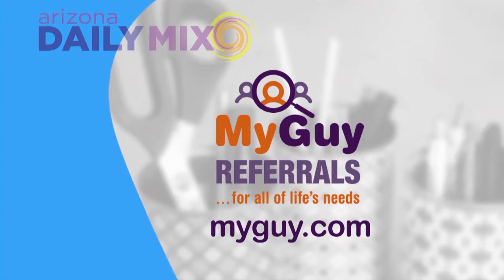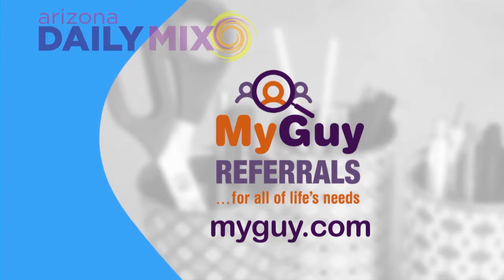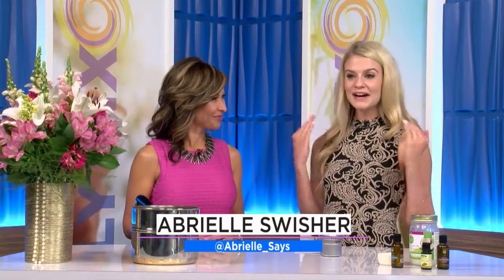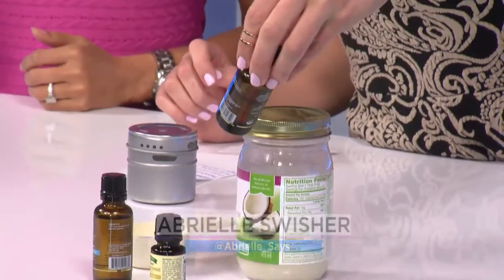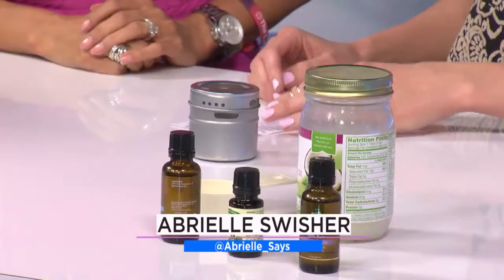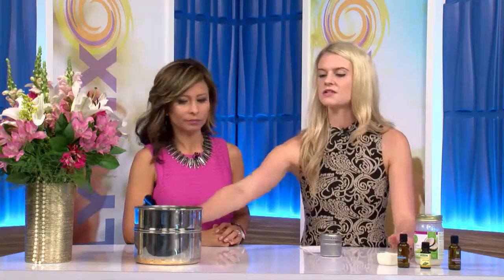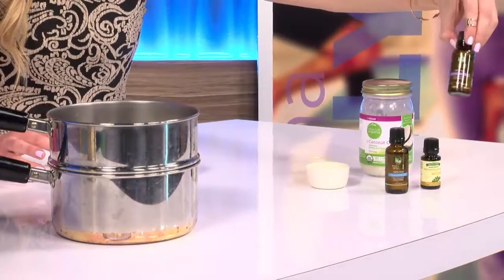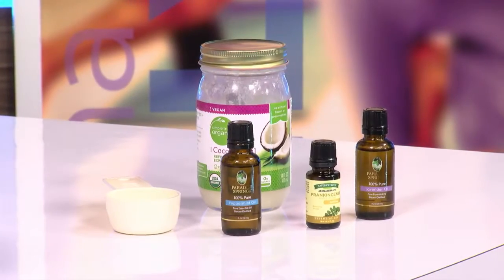Abrielle DIY 03-10-2017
Abrielle shows us some home remedies for curing headaches!!